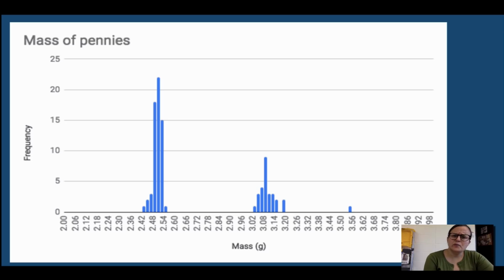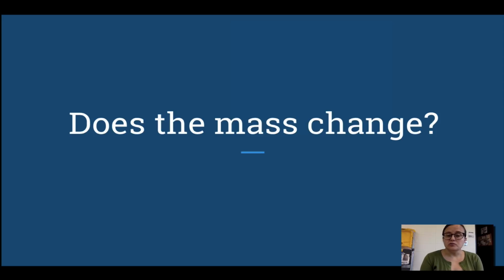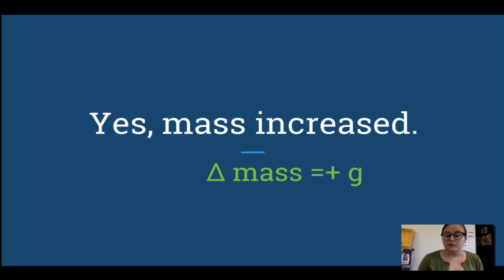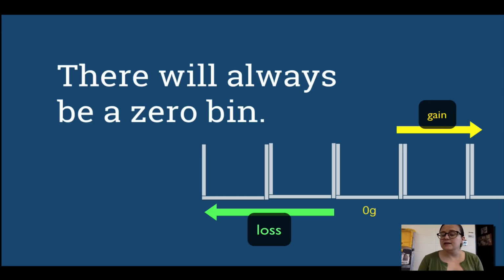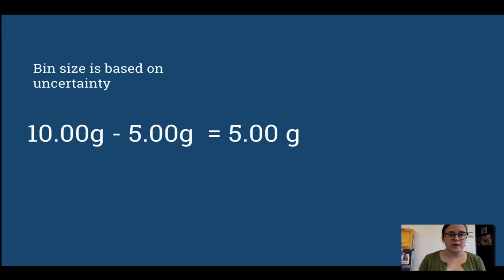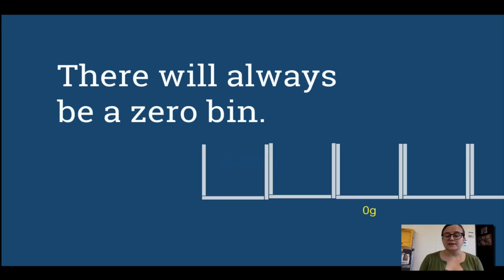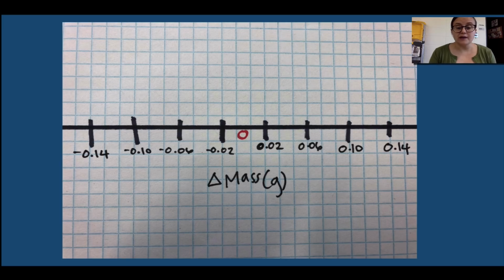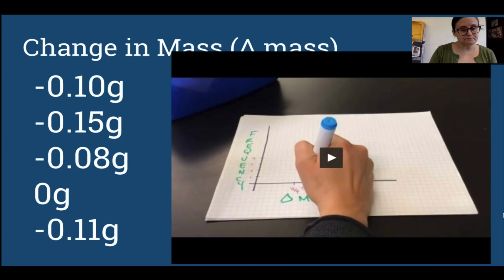How to make a change in mass histogram